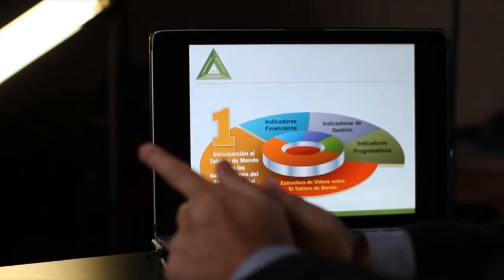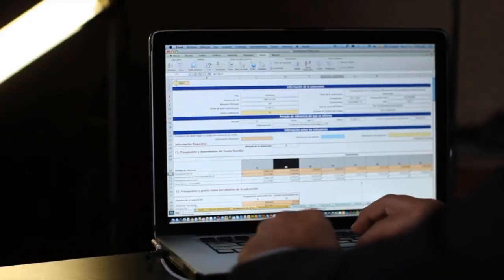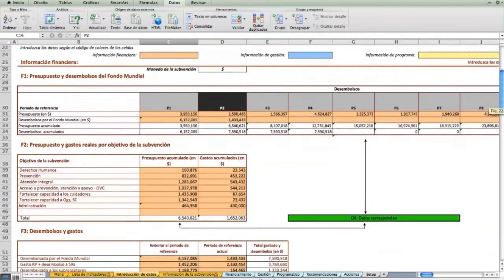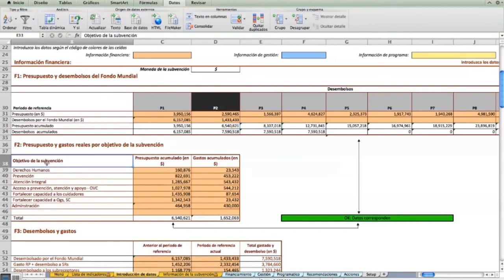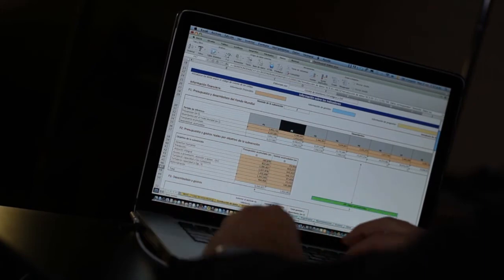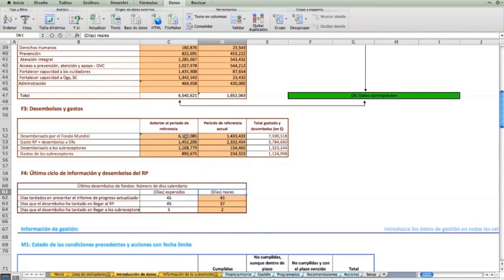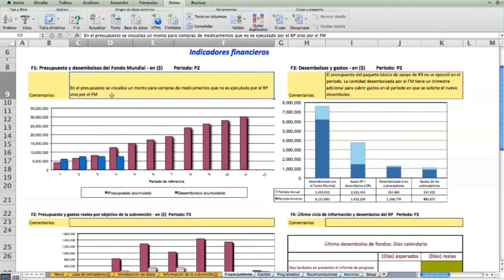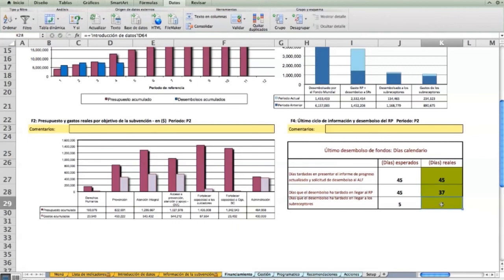Grant Dashboard Video 2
These GMS project videos describe the "Grant Oversight Tool" -- or the grant dashboard -- that is available to Country Coordinating Mechanisms (CCMs) overseeing grants from the Global Fund to Fight AIDS, Tuberculosis, and Malaria. Grant dashboards are concise summary reports that display key financial, management, and performance indicators for each Global Fund grant in a clear and graphic way. They reduce the number of pages of information CCM members must review. Dashboards provide grant information using graphics and colors that are easy to interpret. The Oversight Tool itself and supporting resources are available in 6 languages on the Global Fund

These four videos will introduce you to the grant dashboard:
•  Video 1 is a general introduction to the grant dashboard.
•  Video 2 focuses in on the financial indicators highlighted in the dashboard.
•  Video 3 focuses in on the management indicators highlighted in the dashboard.
•  Video 4 focuses in on the programmatic indicators and the action plan highlighted in the dashboard.